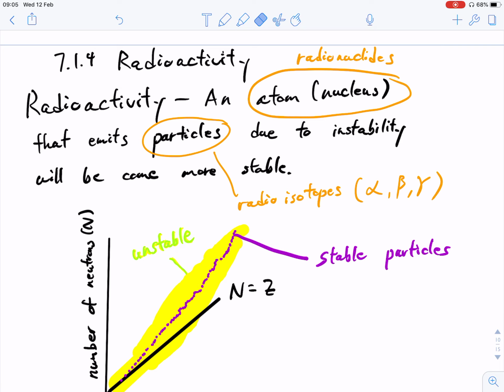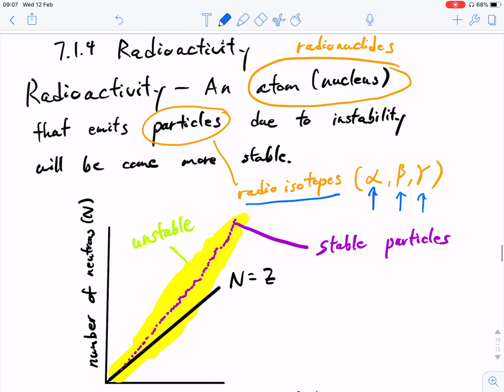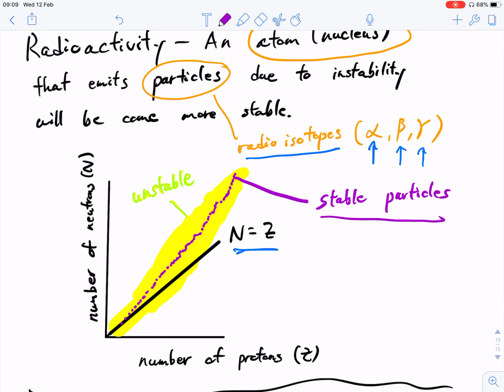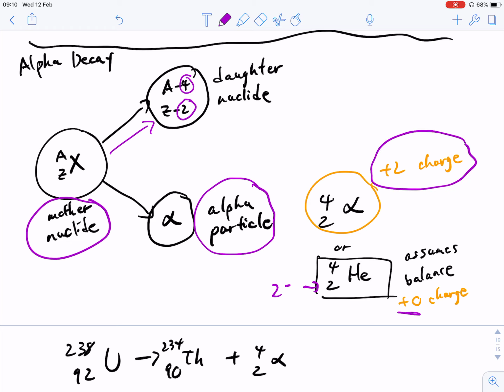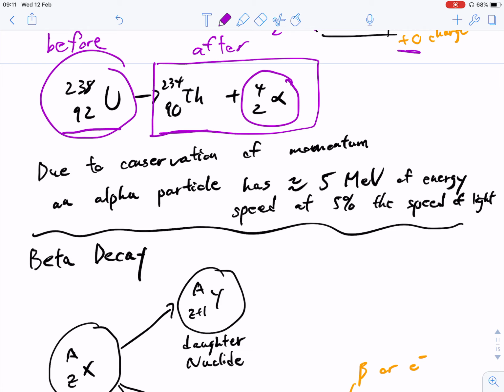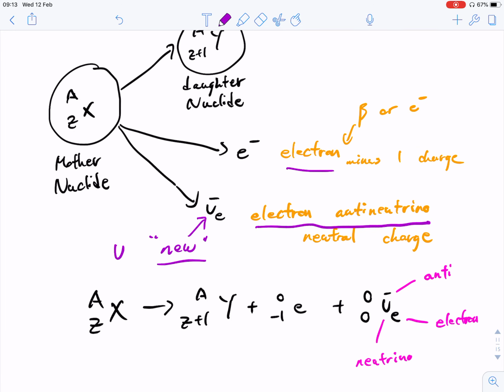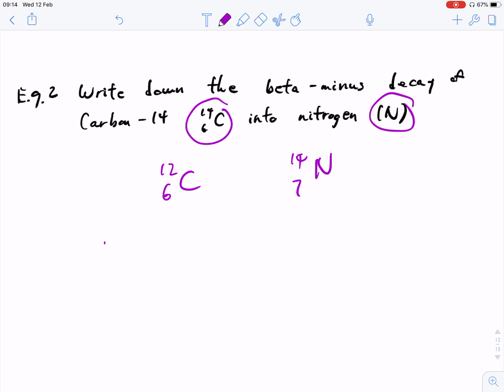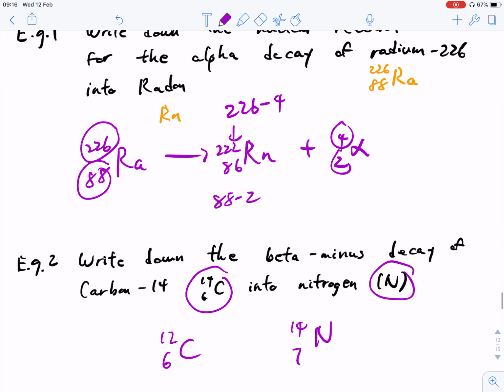Chapter 7 Discrete Energy and Radioactivity - 7.1.3 - Nuclear Structure